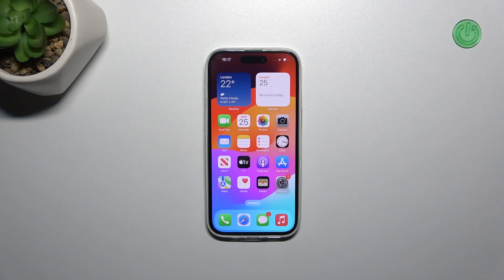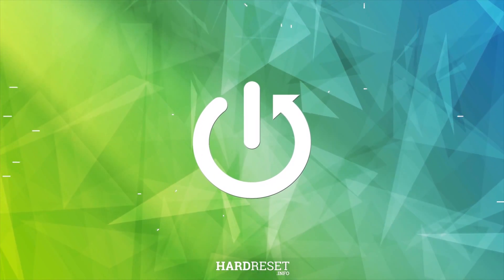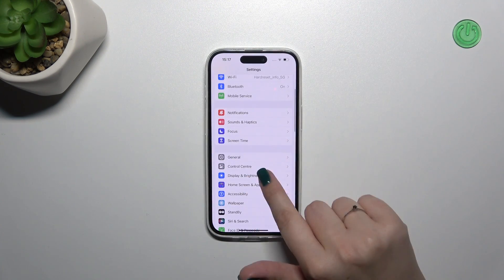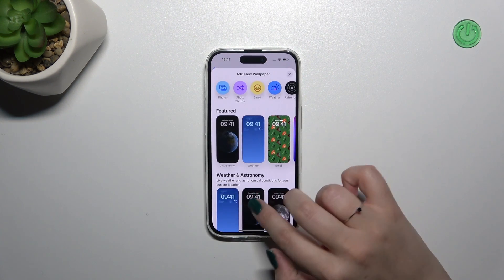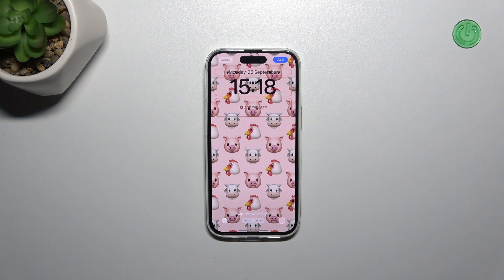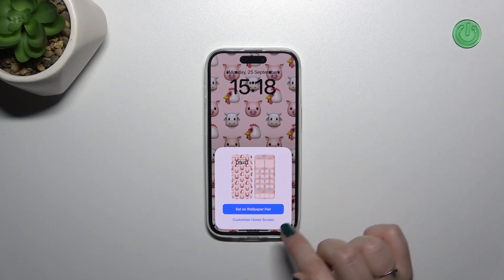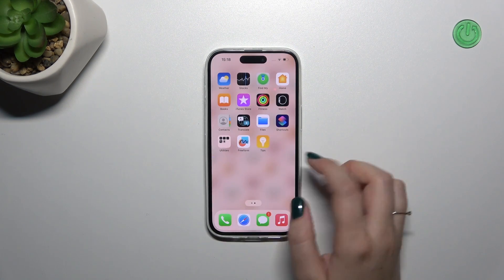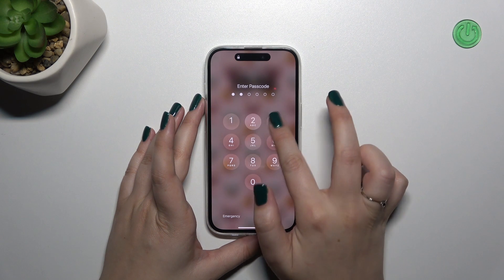How to Change Wallpaper on iPhone 15 - Adjust Display Settings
Learn more info about iPhone 15:
Contained within the accompanying video instructions, we provide a comprehensive guide on altering the wallpaper of your iPhone 15. If you're keen to refresh your iPhone's desktop appearance, simply follow the tutorial provided and discover how to grace your iPhone 15 screen with your favorite image. Let's embark on this tutorial together and elevate your home screen to extraordinary levels. For additional tips and tricks tailored to the iPhone 15, don't forget to visit the HardReset.info YouTube channel, where you can unlock a wealth of knowledge.

How to update wallpaper on iPhone 15? How to set up wallpaper on iPhone 15? How to change home screen on iPhone 15? How to set lock screen on iPhone 15? How to change wallpaper on iPhone 15?